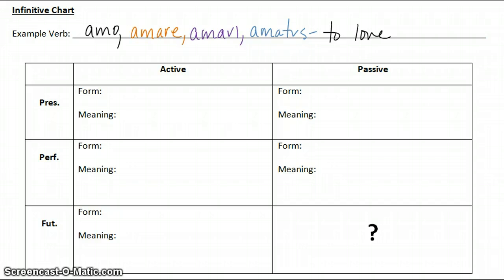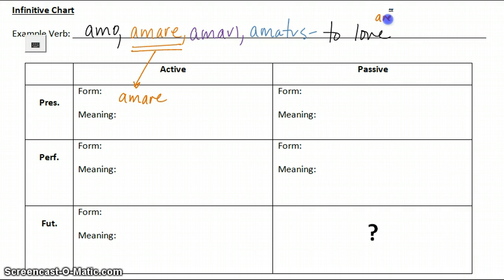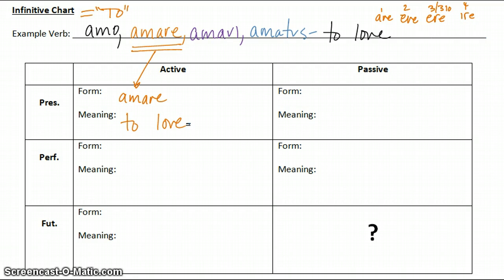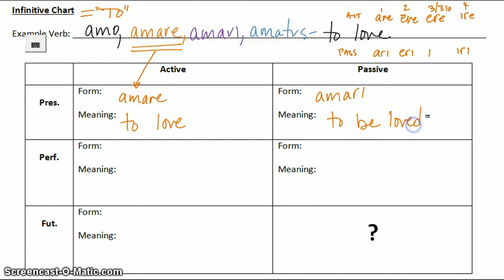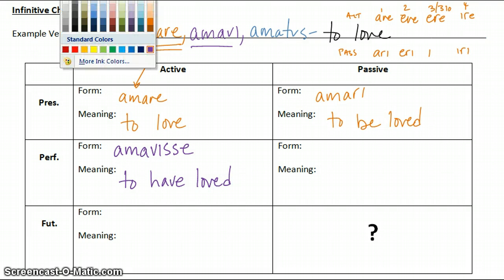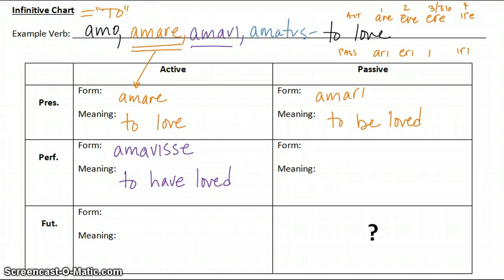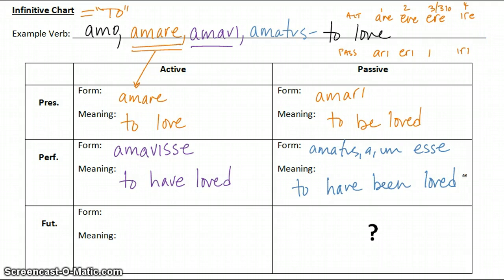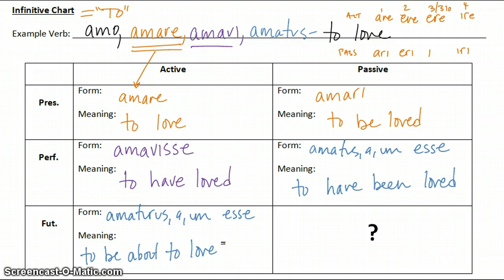Completing a Latin Infinitive Chart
Infinitive Chart